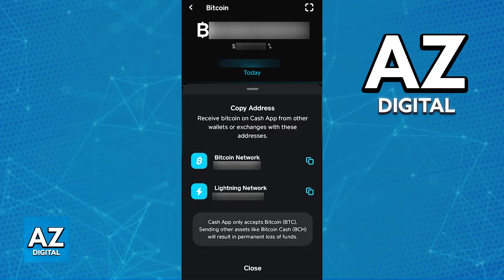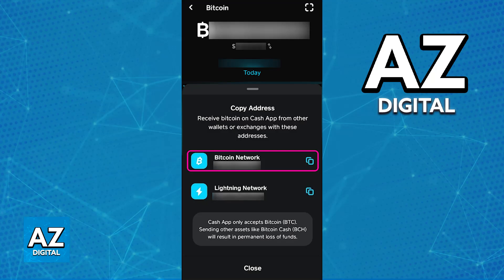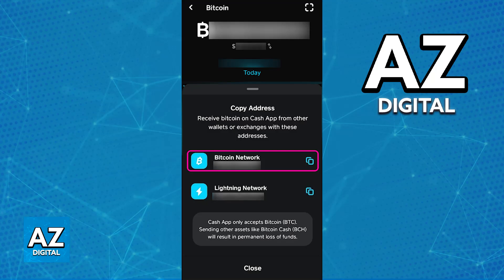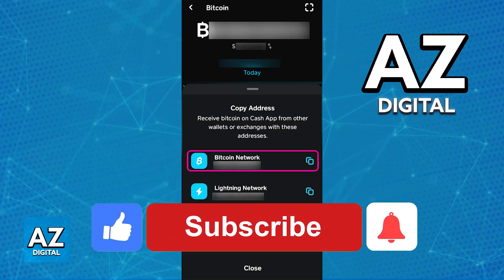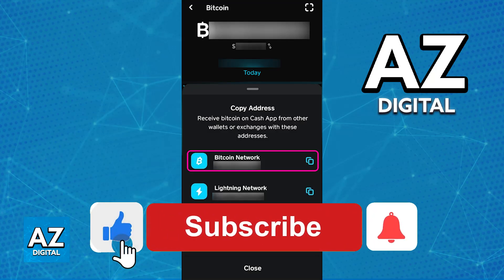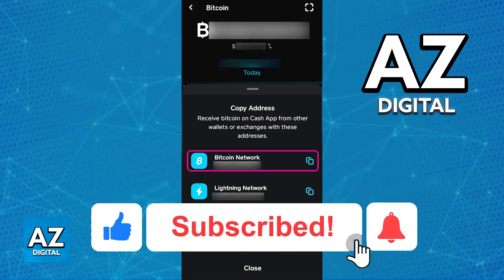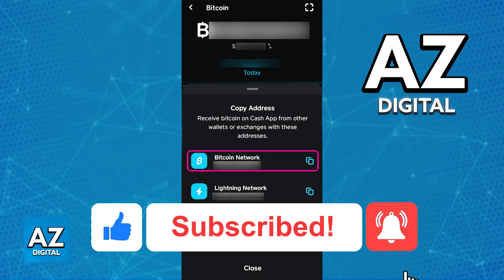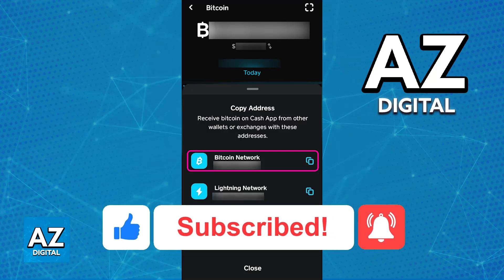How To Copy and Paste Bitcoin Address on Cash App (2025)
In this video I will clear your doubts about how to copy and paste bitcoin address on cash app, and whether or not it is possible to do this.